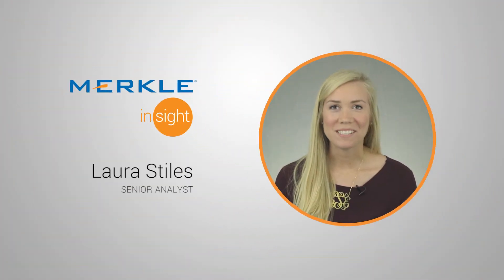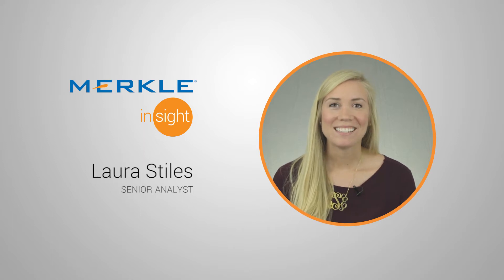Paid Search Local Shopping Campaigns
Laura Stiles, Senior Analyst at Merkle, discusses paid search local shopping campaigns.